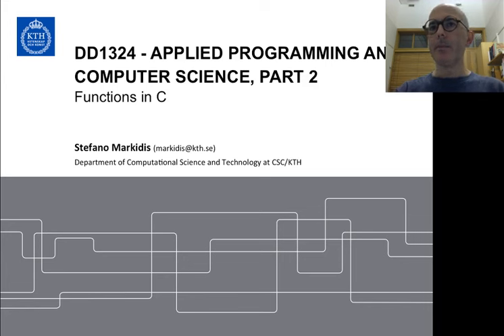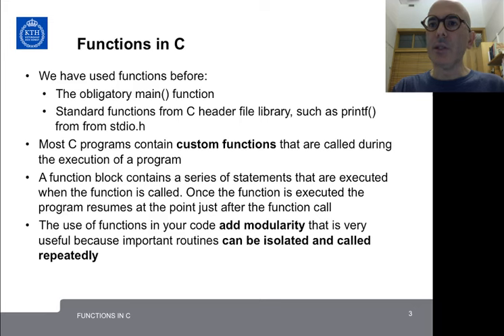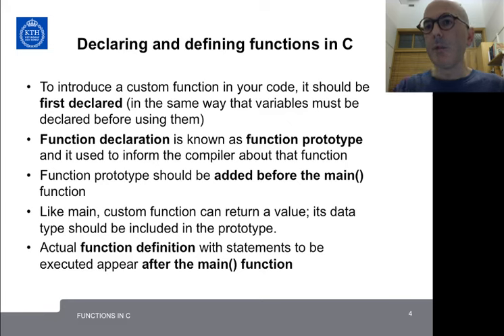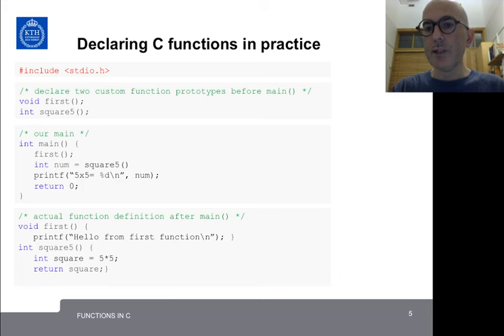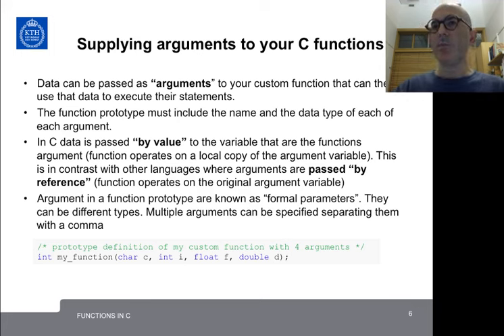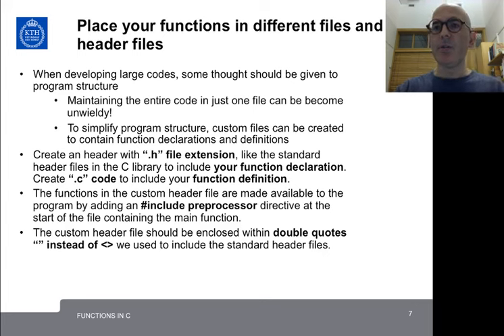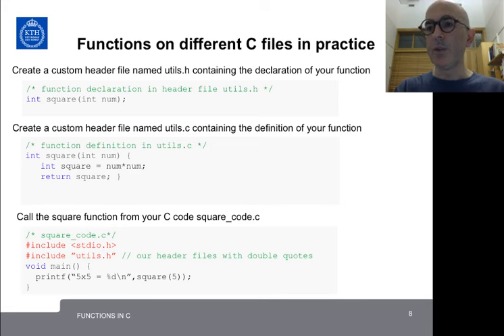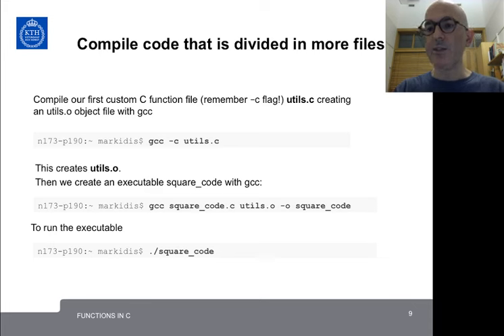4.1 Functions in C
Topic: Functions, Header Files